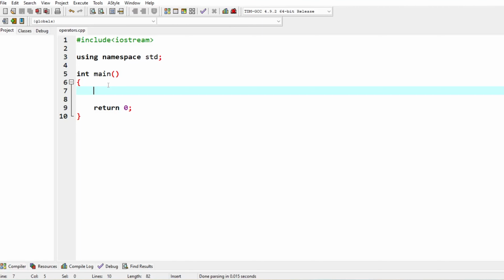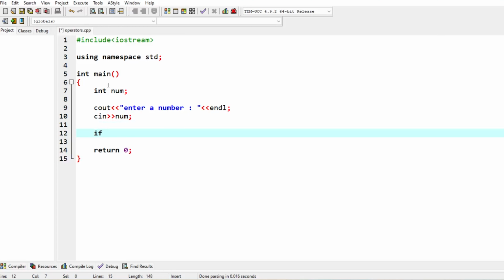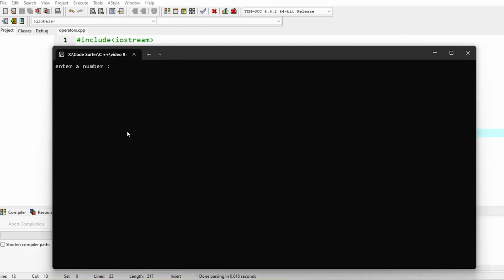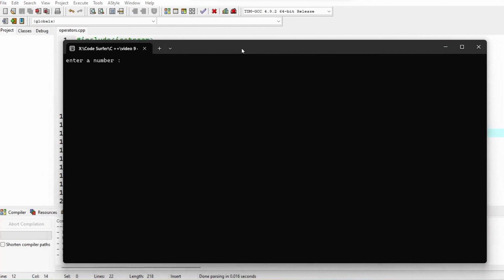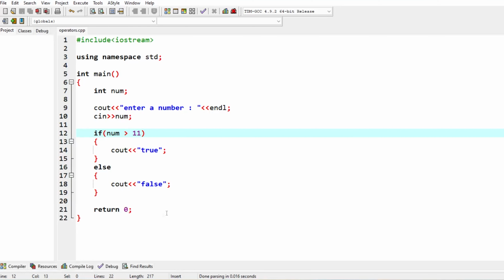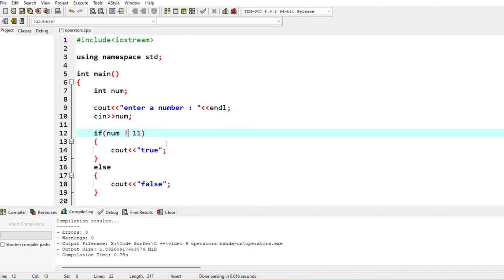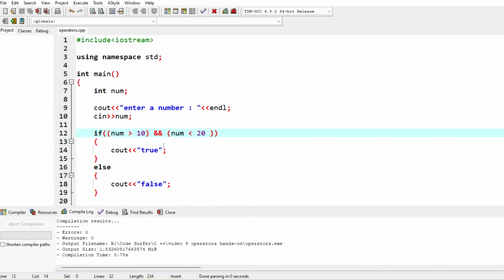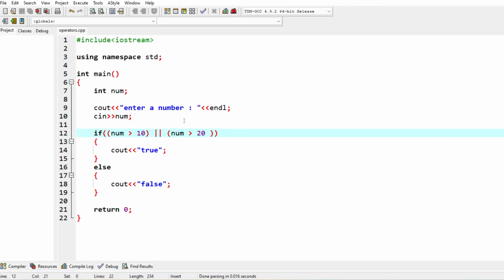C++ Logical and Comparison Operators | CPP Video Tutorial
Hello Knowledge Gainers, So in this video we will learn about the logical  and Comparison operators.